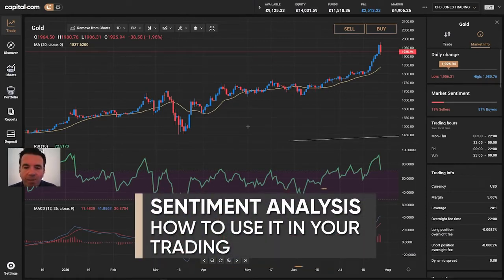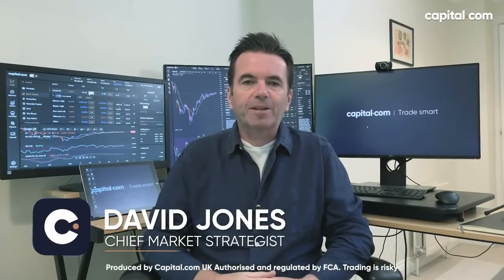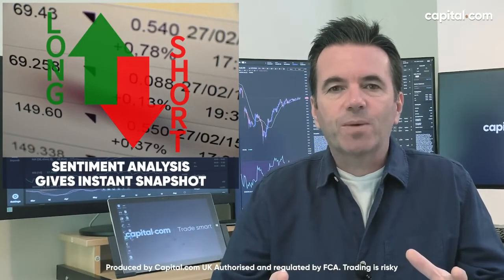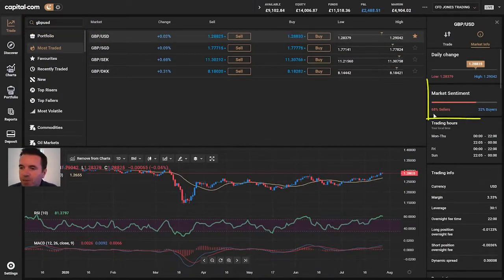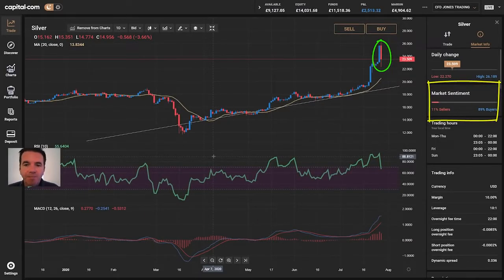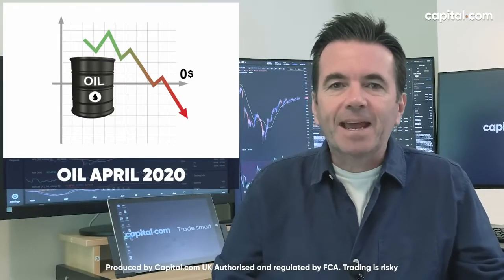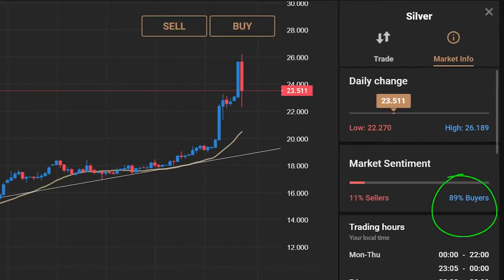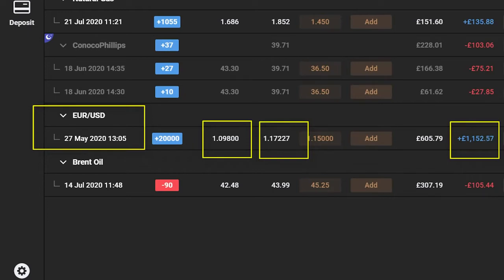Trading Sentiment Analysis Examples: Trading With & Against the Crowd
Capital.com lets its clients practice trading in real-time in a completely risk-free environment with its Demo account.